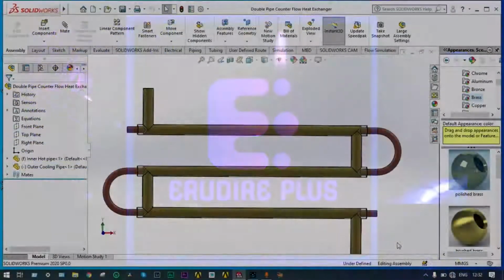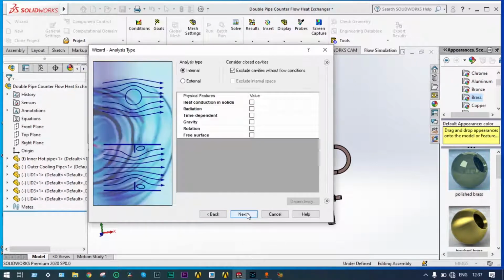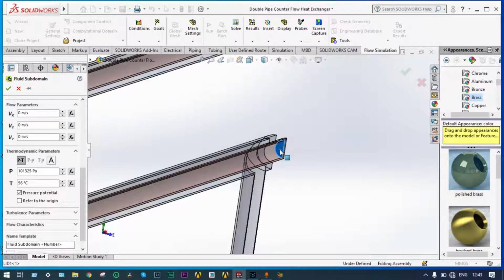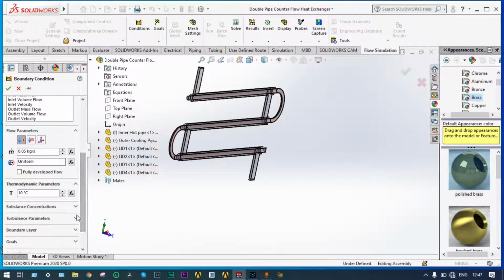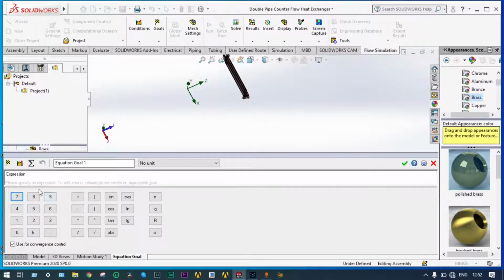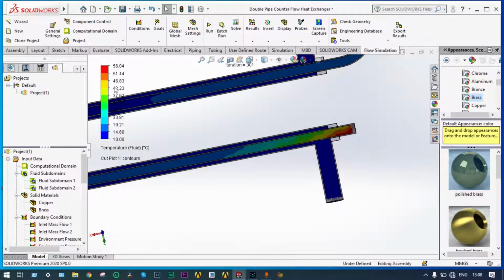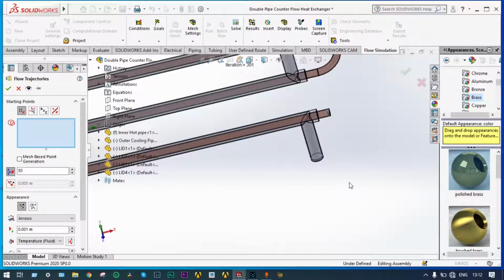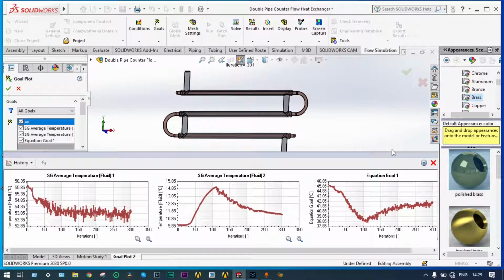Advanced CFD Analysis of a Counter Flow Heat Exchanger: Improving Efficiency and Performance